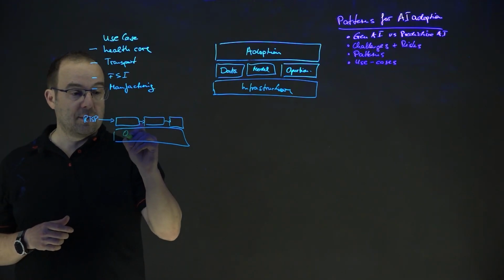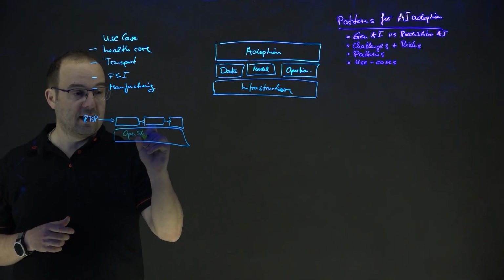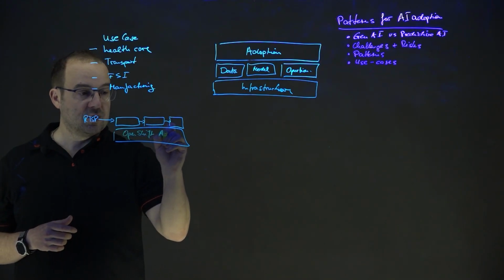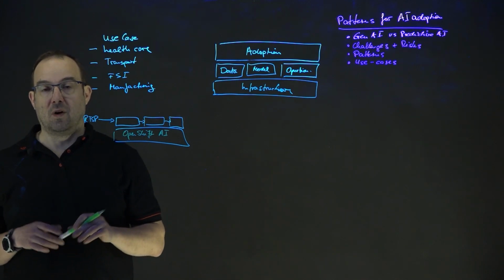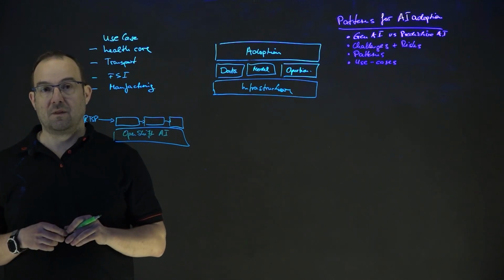AI Adoption patterns for cross industry use cases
In this session, Andreas Spanner, Chief Architect from the APAC CTO office, explores AI adoption patterns across industries. Drawing insights from his co-authored O'Reilly book, he discusses the evolution of generative and predictive AI, key challenges such as model bias and data privacy, and a variety of AI adoption strategies within organizations. Andreas also introduces major AI pattern categories, including data, model, operationalisation, and infrastructure provisioning patterns, and shares real-world use cases across healthcare, aviation, financial services, and manufacturing, highlighting practical applications of AI/ML technologies.